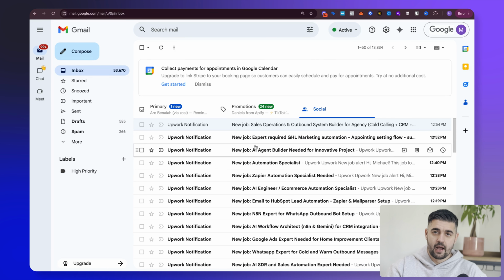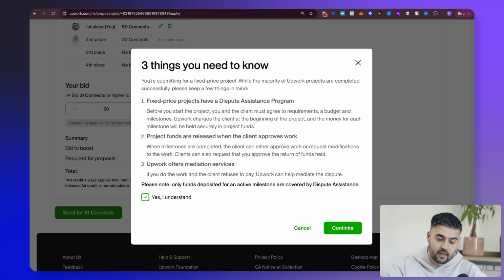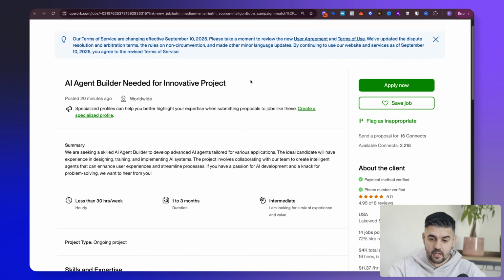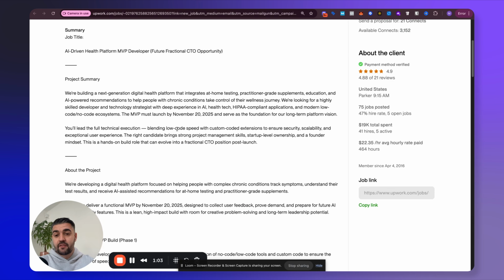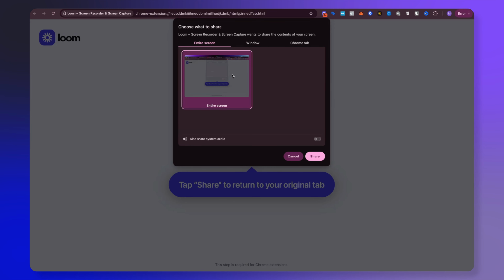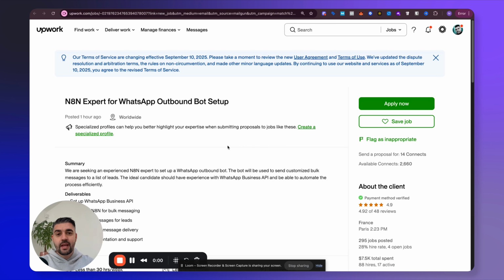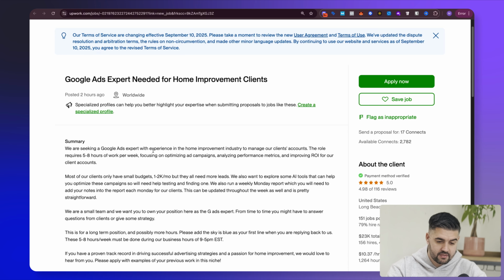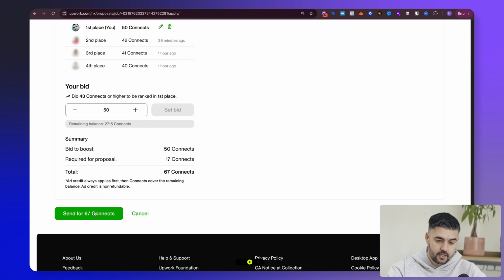Stop Getting Ghosted on Upwork! The PROVEN Method To Land Your First Client!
Are you struggling to land jobs on Upwork, constantly applying with no responses? The frustration is real, but I'm living proof that Upwork success is achievable. In just 2.5 years, I've earned nearly half a million dollars on the platform, starting from where you are now. In this comprehensive Upwork masterclass, I'll reveal my exact, battle-tested application process that allows me to win high-paying projects consistently.

Forget spending hours on each proposal! I'll show you how to leverage text replacement templates and create compelling, personalised 90-120 second Loom video applications that grab business owners' attention. Watch me apply live for multiple Upwork jobs, demonstrating my mindset for speed, efficiency, and strategic bidding. I'll cover how to optimise your Upwork profile, set up job notifications, and use tools like GoHighLevel, Closebot, and N8N to showcase your expertise in AI and automation. Learn how to identify the right projects, craft irresistible proposals, and even handle "passive-aggressive" client requirements to ensure you only work with the best. If you're a freelancer, agency owner, or aspiring Upwork professional, this video is your blueprint to stop getting ghosted and start making serious money. Don't just apply – *win* on Upwork!

Why watch?

Chapters:

0:00:00 - Intro: Upwork Frustrations & My $500K Success Story
0:00:43 - The 3-Minute Upwork Application Secret (Loom Videos & Templates)
0:01:51 - Upwork Profile Optimization & Instant Job Notifications
0:02:43 - My Mindset for Upwork: Volume, Bidding & Client Selection
0:03:54 - Live Upwork Application 1: AI Automation & CRM Integration
0:08:28 - Live Upwork Application 2: GoHighLevel Sales Funnels & N8N Workflows
0:15:34 - Live Upwork Application 3: AI Agent Development & Health Tech
0:20:35 - Live Upwork Application 4: Legal AI Document Review & NLP
0:25:30 - Live Upwork Application 5: WhatsApp Outbound Bot Setup
0:30:45 - Live Upwork Application 6: Google Ads Expert (My "Cutthroat" Approach)
0:33:08 - Why Transparency in Upwork Proposals Saves Time (Avoid Bad Clients)
0:34:57 - Upwork Application Recap: Key Takeaways & Proven Formula
0:37:11 - Outro: Your Path to Upwork Success & Next Steps